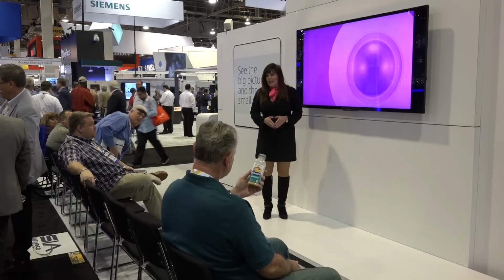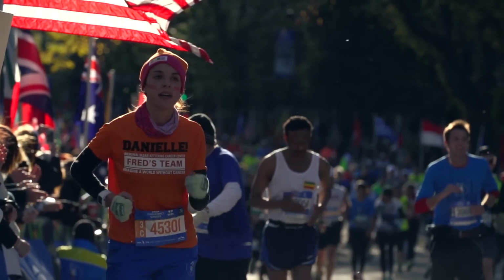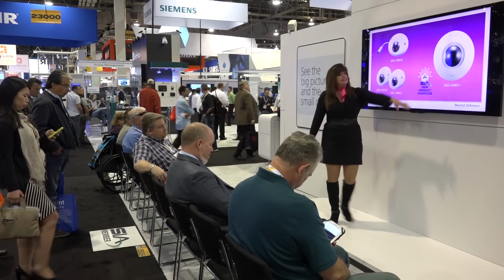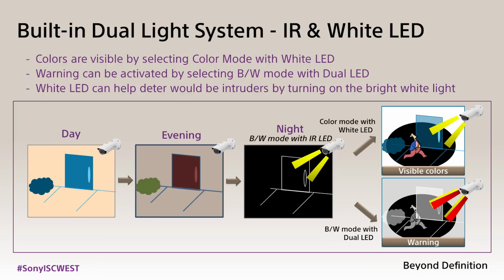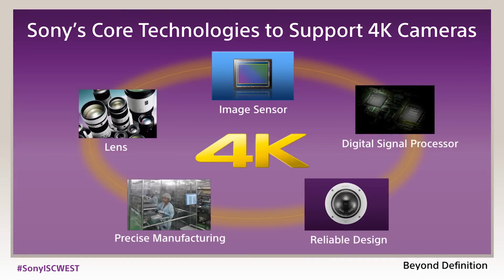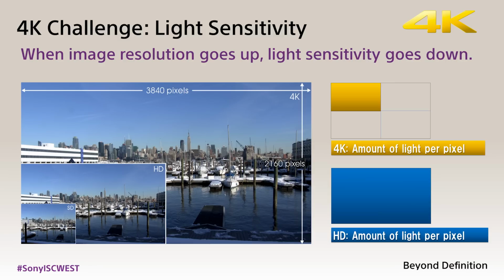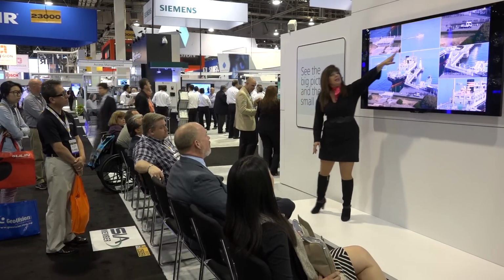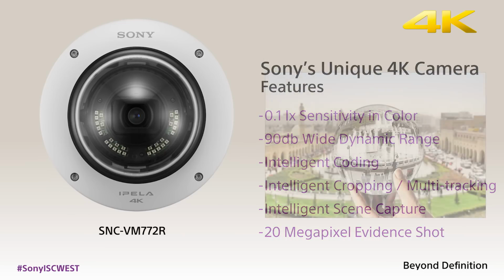ISC West Stage Presentation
Missed Sony at the ISC West Security show?  See the presentation we played at the booth, which includes overviews of the newest technologies and products, including the new 4K SNC-VM772R surveillance camera.